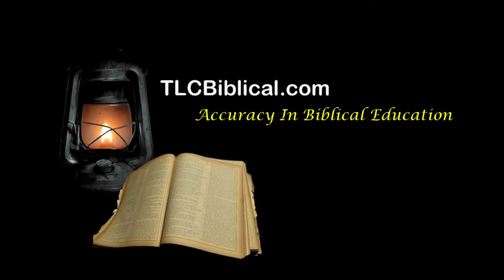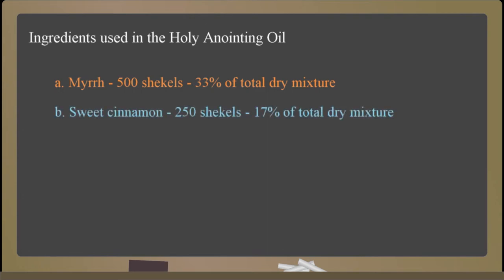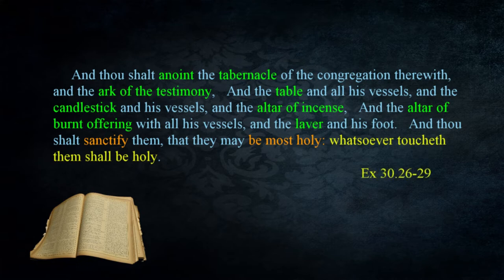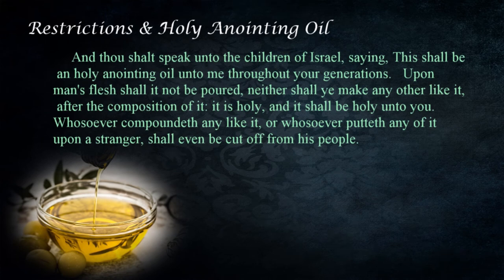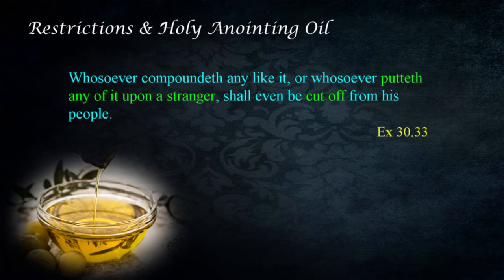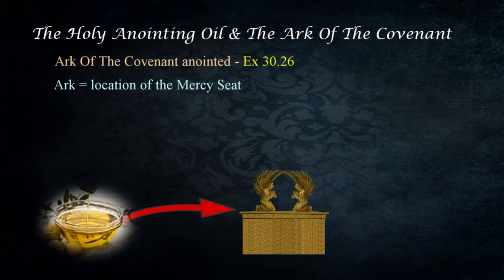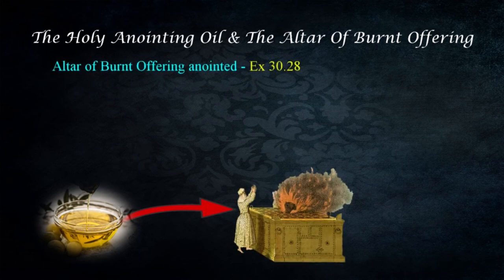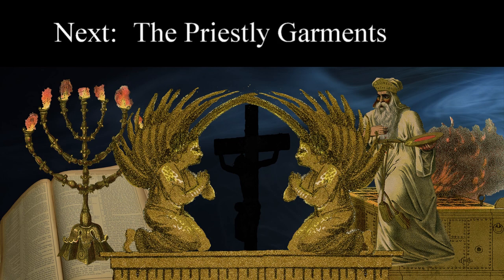225 The Holy Anointing Oil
As the Tabernacle was setup there are several elements that come into contact with the objects consecrated for worship. These threads form a common web that integrates them and emphasizes the shared nature of their figurative representations. One of these, The Holy Anointing Oil, comes into contact with the physical objects and the priests and links them to the Messiah.